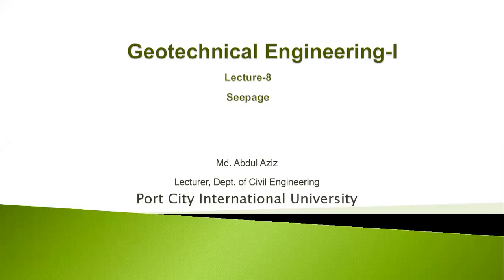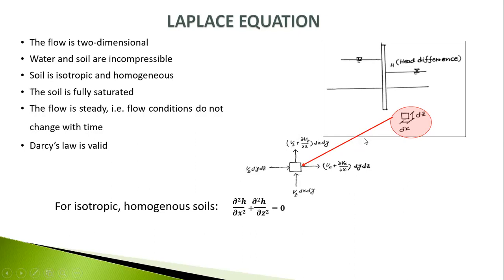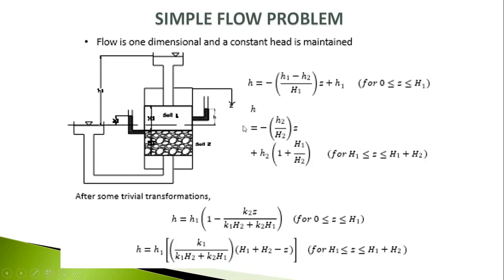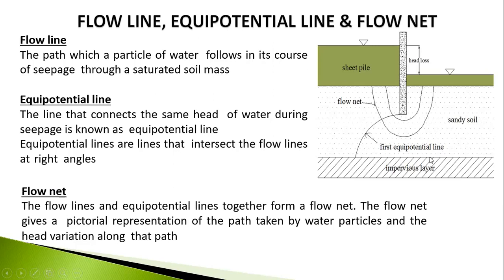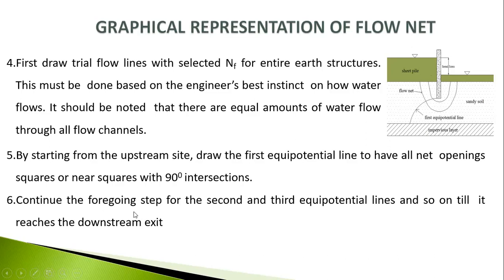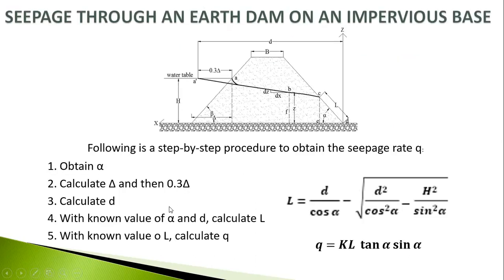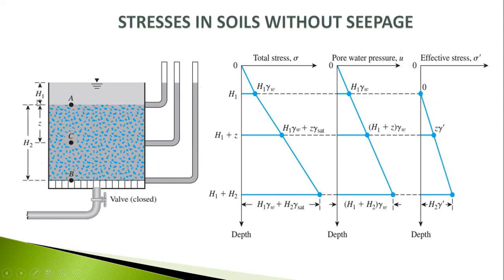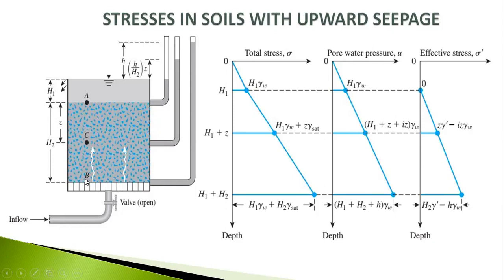Lecture-8| Seepage| Geotechnical Engineering-1